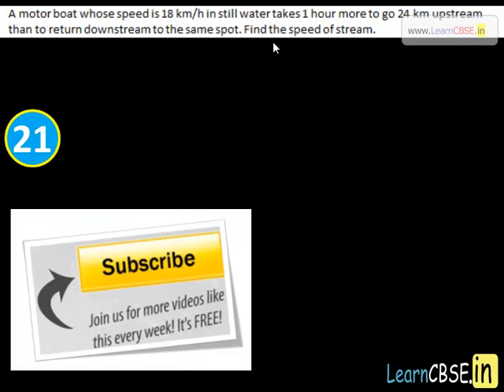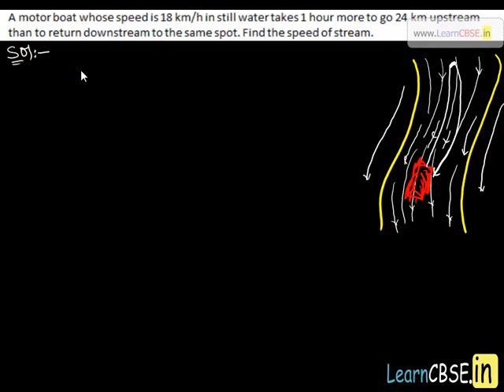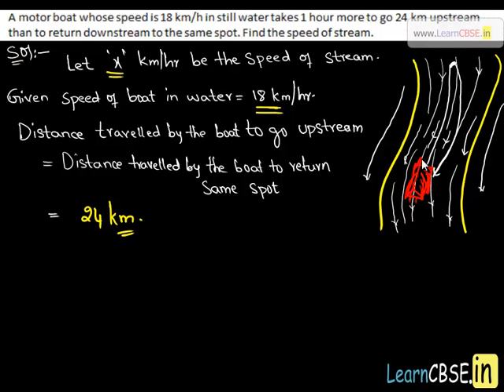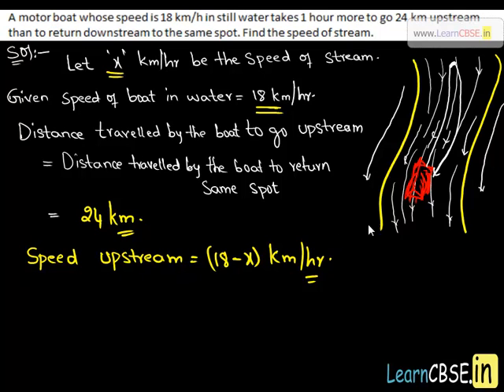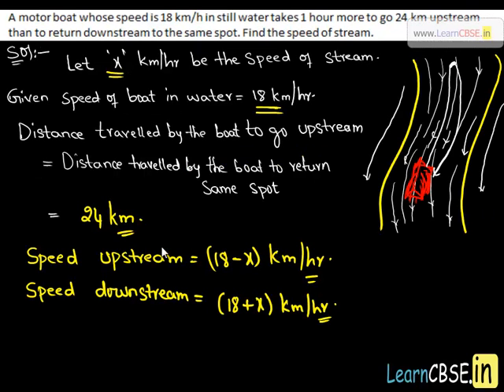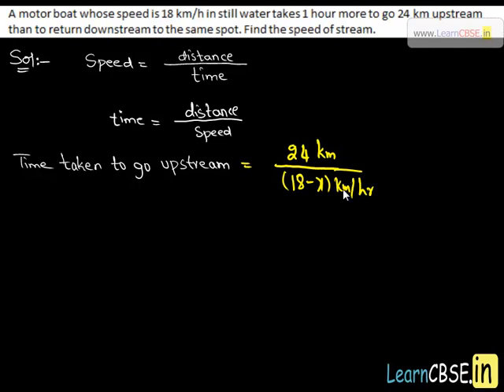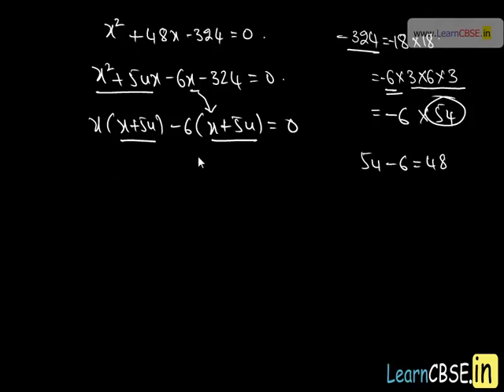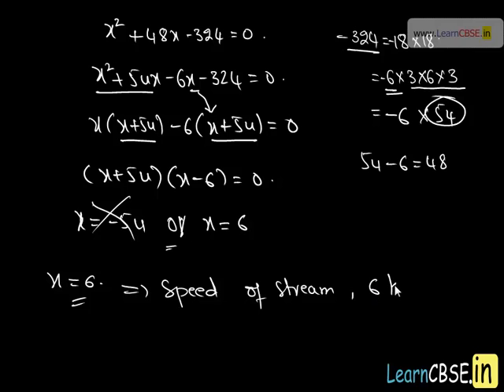sample question paper for class 10 cbse sa2 maths Paper 2 q21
00:02 CBSE sample papers for Class 10 Maths SA2 Paper 2 Q21 A motor boat whose speed is 18 km/h in still water takes 1 hour more to go 24 km upstream than to return downstream to the same spot. Find the speed of  stream.

10th cbse sa2 maths sample papers with answers,